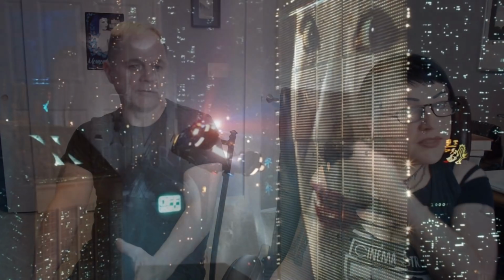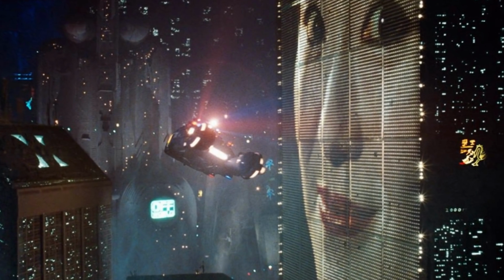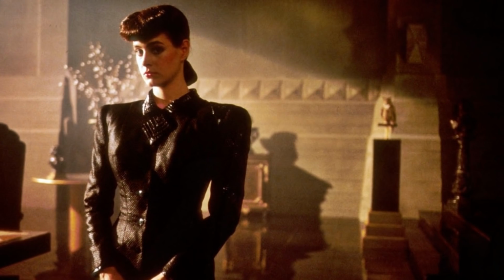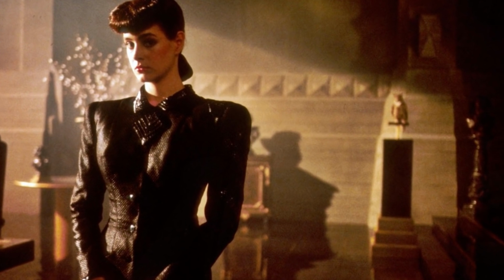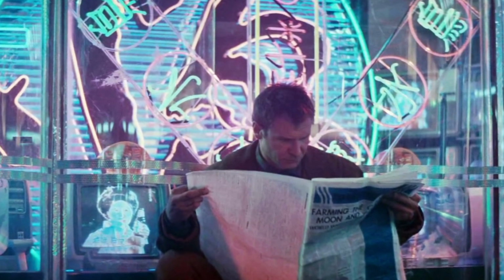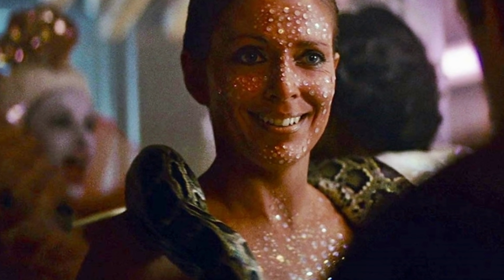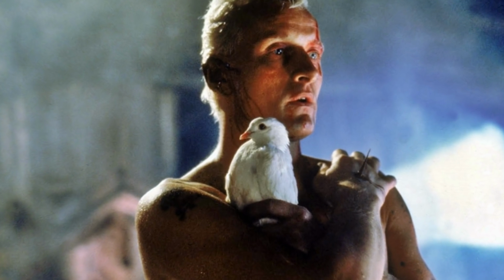13 O'Clock Movie Retrospective: Blade Runner (1982)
On today's installment, Tom and Jenny are finally tackling the 1982 Ridley Scott-directed sci-fi classic, Blade Runner. Find this movie and more at the 13 O'Clock Amazon Storefront!

THANK YOU TO ALL OUR SUPPORTERS! The show is made possible by: Justin, John, Sean, Jason, Scarlett, Nathalie, Jake, Jen, Victoria, Lana, Duncan, Thomm, Matthew, Liam, John, Joseph, Dan, Eric, Brandon, Valtrina, Tara, Sandra, Paul, Jonathan, Weaponsandstuff93, Michael, Ben, Anthony, Denise, Ima Shrew, James, Matt, Mary Ellen, Jamin, Joanie, Arif, Natalia, Samantha, Ashley, Kieron, Sophie, Tara, Jana & Scott, Ed, creepy crepes, Christopher, Elizabeth, Tina, Lars, Ed, Feeky, Veronica, Corinthian, Daniel, Dean, Greg, Lindsey, Richard & Sheena, and KnotHead Studios.

13 O'Clock is hosted by Jenny Ashford & Tom Ross.

Channel art and audio & video editing by Jenny Ashford. Music & sound effects courtesy of freesound.org users jamespotterboy, corsica-s, enjoypa, capturedlv, luffy, kiddpark, and justkiddink. Video clips courtesy of Videezy & Videvo.